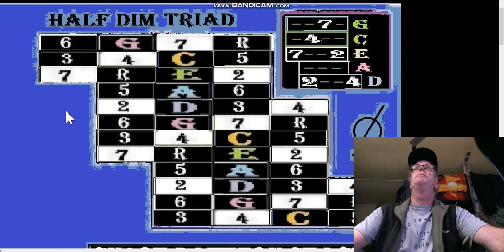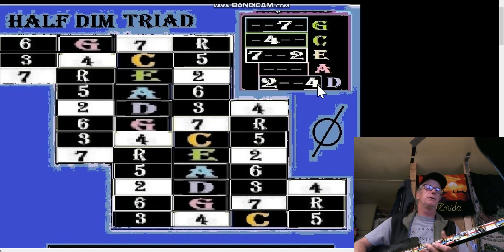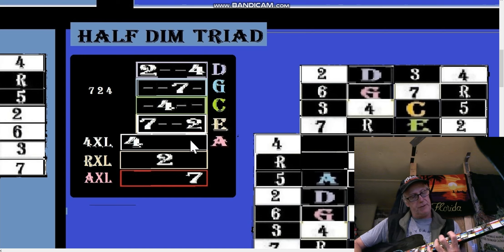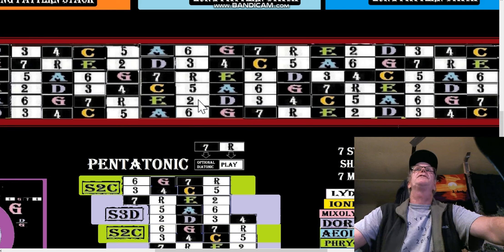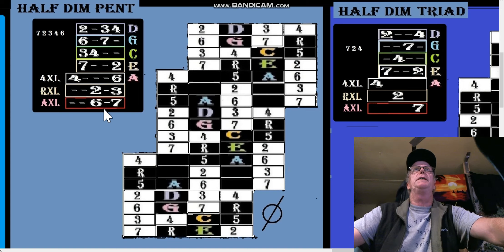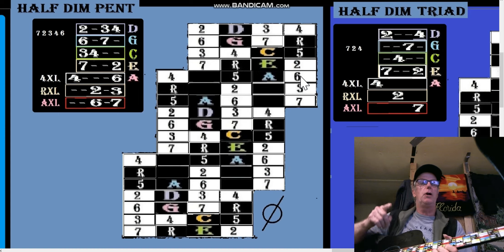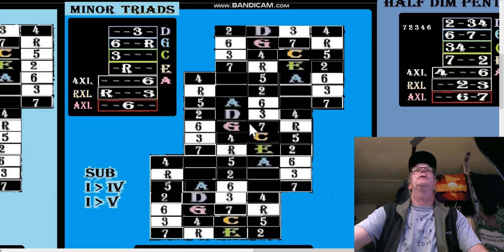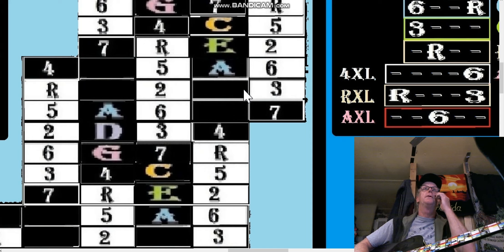Andys Free Guitar Charts Videos Lesson Chart 249 Part 6 of 7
Chart #249 Long and Short Pattern String Shapes for Modal, Triad, Pentatonic and diatonic Scales. (70 Min)
Facebook Link Put Together
For the Full length video and Full resolution charts:
Visit Andy’s Free Guitar Charts Facebook Group : Heres How:
 Do the Facebook Group Page URL put-together …Simply cut and paste
(into the URL from here) add group number to url
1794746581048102     (cut and paste onto the URL from here)
Facebook Share Link